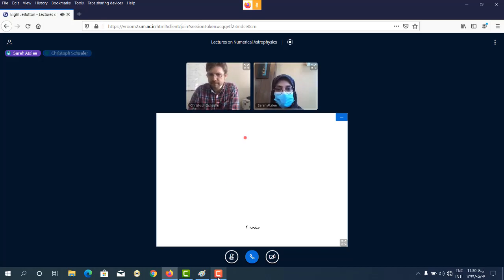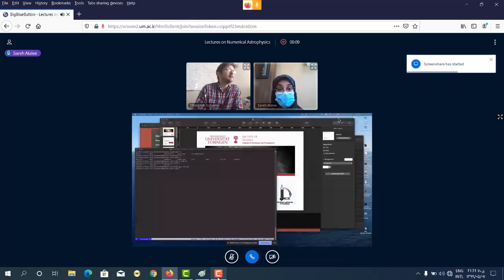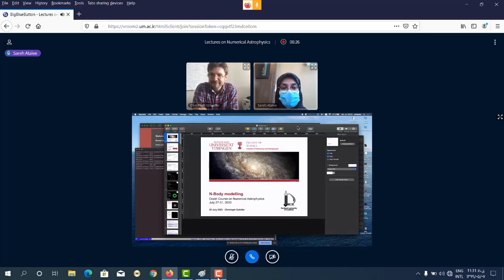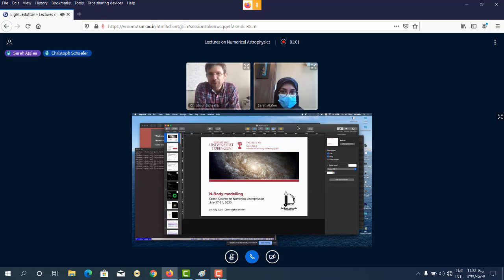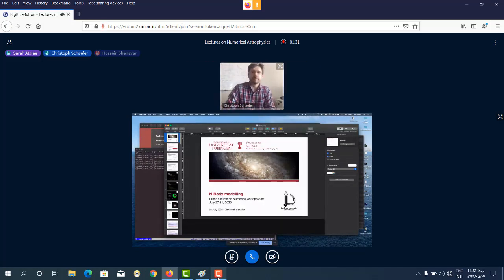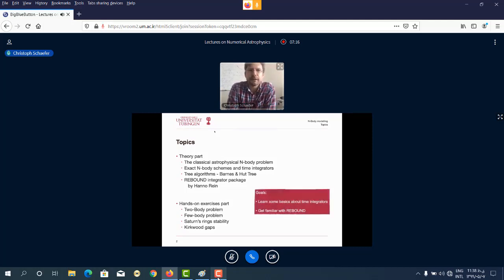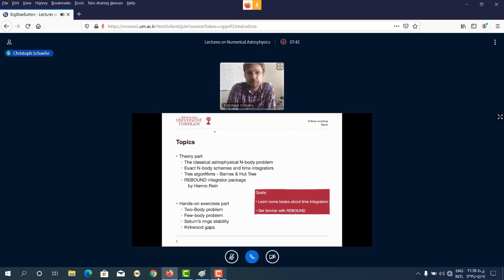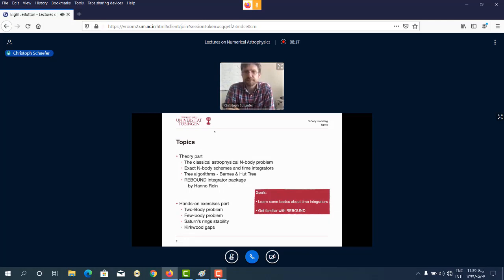Lecture 1 by Dr. Christoph Schäfer: N-Body Modelling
In this video lecture, Dr. Christoph Schäfer from University of Tübingen, Germany, talks about "N-Body Modelling ( Direct N-Body )". Dr. Schäfer homepage.

This presentation is a part of "Online Crash Course on Numerical Astrophysics" which was hosted by Ferdowsi University of Mashhad, Mashhad, Iran, from July 27 to July 31, 2020. for the official website of the workshop.

All the materials sent by Dr. Schäfer for the crash course, including slides and exercises, plus an introduction to N-Body Simulations with REBOUND, could be found

the latest materials on the repository of the workshop.